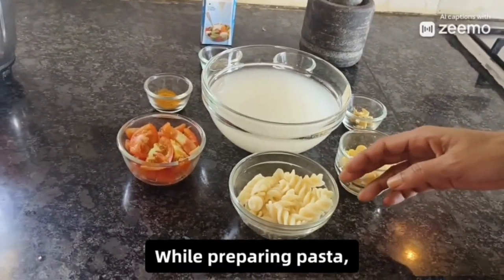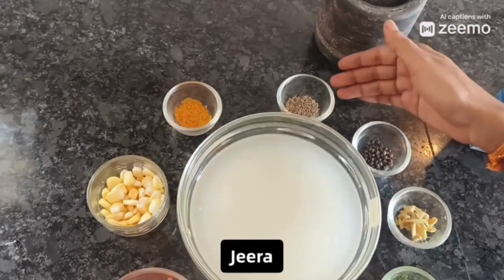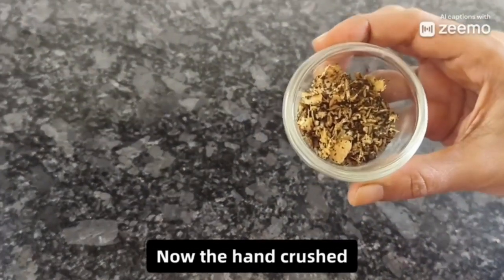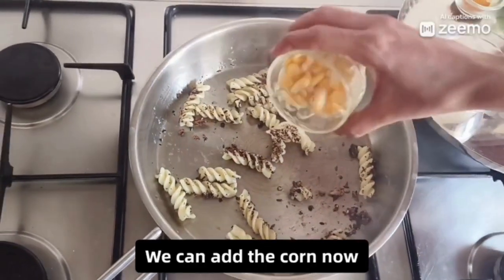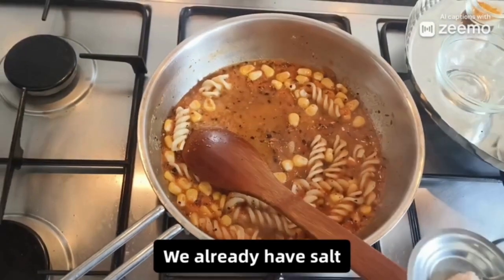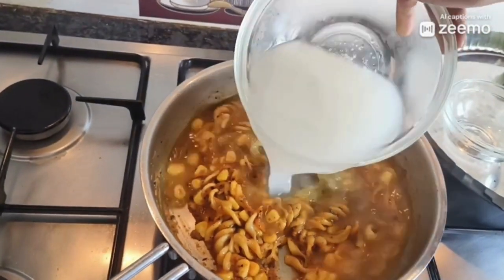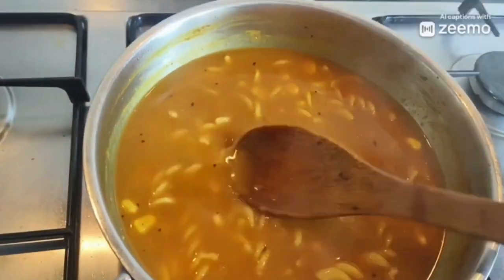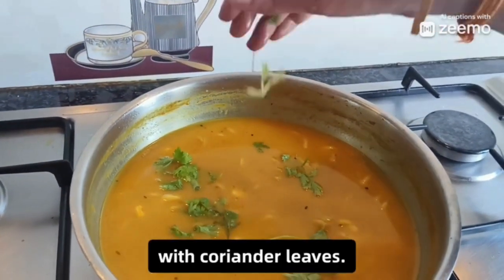Creamy Pasta Soup Weight Loss Recipe | how to make Pasta Soup | Vegetable Soup Recipe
This soupy, creamy, and utterly yummy soup is not just a feast for the senses but a boon for those looking to shed some pounds.

🍲+🍝 = Pasta Soup: Vegetable Pasta Soup by Ammu Sundar (R.Rajakumari Sundar):

Indulge in the warmth of our 🍜 Pasta Soup, a delicious weight loss recipe designed to satisfy your cravings without compromising your health goals.

 Crafted with a perfect blend of nutritious ingredients and tantalizing flavors, our pasta soup recipe offers a comforting and filling experience.

 Ideal for anyone seeking healthy soups for weight loss, this dish proves that you can enjoy the rich, creamy textures you love while still staying on track with your wellness journey.

Let each spoonful of this creamy delight be your step towards a healthier, happier you. 🌱💪🍵

 🌿 Join us for a journey with Cooking 🍲,
We would be deeply honored to have you , join our growing community 👨‍👩‍👧‍👦.

Your support is incredibly meaningful to us 🌍.
Thanks 🙇‍♀️🙂🙏________________________________________________________________________
Refer to our Other interesting Cooking Videos as follows: